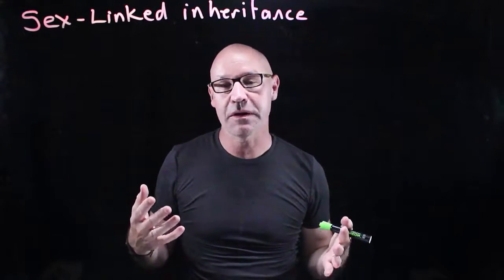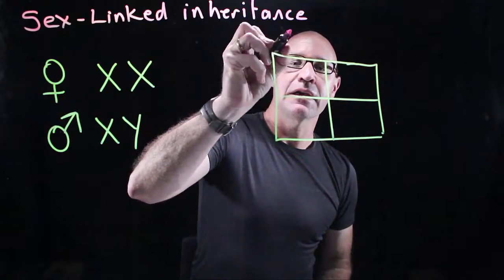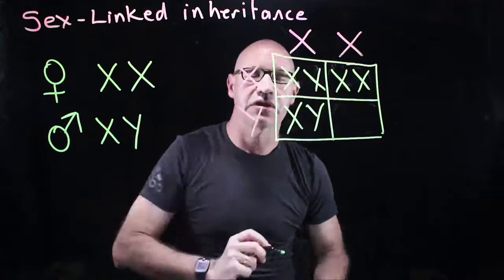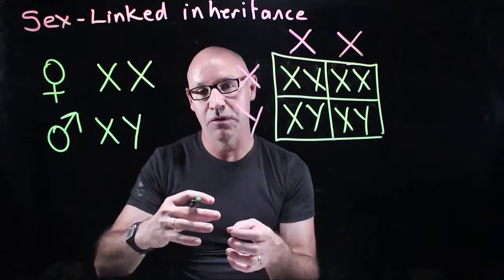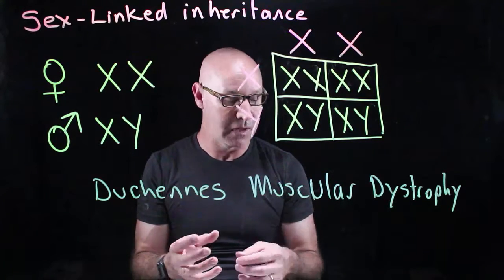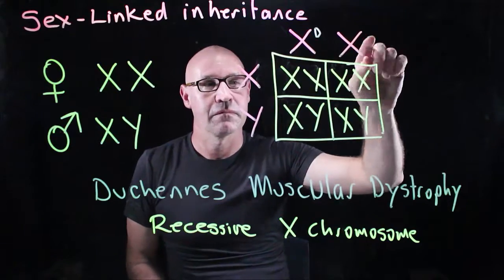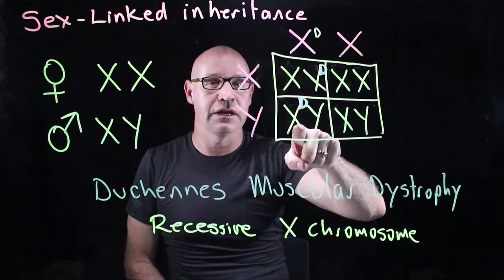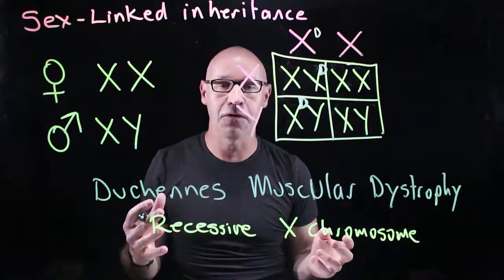Sex linked inheritance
Sex linked inheritance relates to genes that are on the X chromosome.